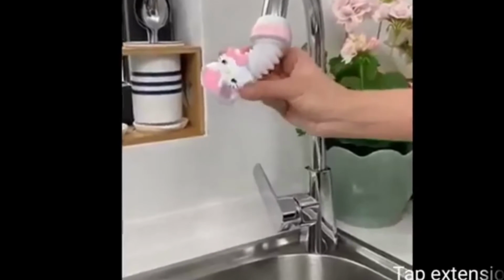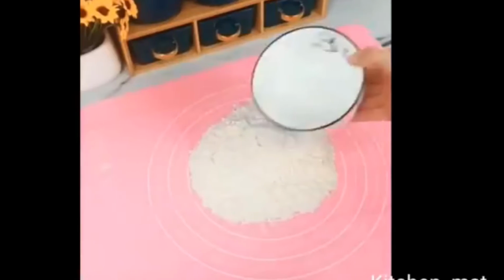Top 45+Best Space Saving kitchen Organizer Ideas||Amazing Space Saving Kitchen Organization Ideas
Dear Viewers,in this video we present. Top 45+Best Space Saving kitchen Organizer Ideas. Amazing Space Saving Kitchen Organization Ideas .

This video is presenting Space Saving kitchen Organizer Ideas but also try to cover the following subject:
-small home organization ideas
-kitchen storage hacks
-kitchen storage

The kitchen is often the most used space in your home — and the least loved. Half-filled spice jars can clutter your countertop. Piles of mismatched containers and lids can overflow from your cabinets. And coffee filters and paper plates can get crammed in your pantry alongside bulky boxes of cereal and bags of bread.One of the best ways to save space in your kitchen and keep everything neat is to use transparent containers.

 Store everything from spices and baking ingredients to cereal, chips, and loose-leaf tea in either glass or plastic containers.If you plan to store things like flour, sugar, and baking powder on open shelves, opt for attractive matching containers like glass jars, And every kitchen has its quirks, so you have those to factor in, too.

Whether you're navigating tiny cabinets, narrow drawers, or an overall lack of storage space, there's a lot to contend with when you're trying to keep your kitchen tidy while also making sure everything you need is still accessible. Thank You. Good Day. You can buy this products from Amazon.com Sale

1)How to escape from Mosquito Bite for Peaceful Sleep ?
2)Learn to Save up to 60% on Major Grocery items
3)Learn to Save up to 70% on High Quality Olive Oil
4)Do you like Discount up to 80% on Pure Oil and Ghee ?
5)Learn to Save up to 40% on Branded Soap and Shampoo
6)Do you Like High Quality Women Private Razor onOffer?
7)Save up to 30% on Major Sanitary Napkins
9)Unbelievable Offer on Hygenic Products
10)Save up to 70% on Intimacy Happy Products
11)Learn to Save up to 70% on Cleaning Liquids
12)Best Deals on Car Wash-WaterlessShampoo